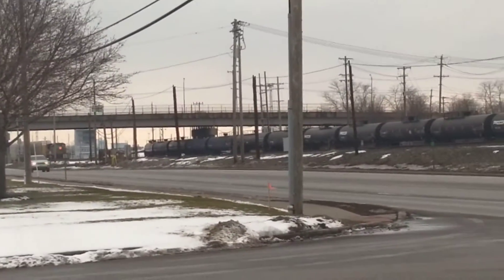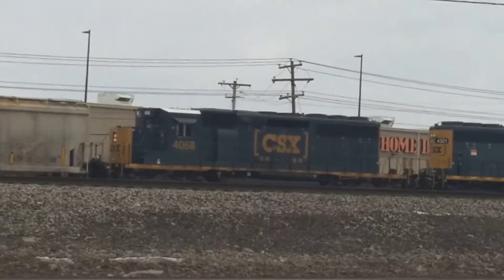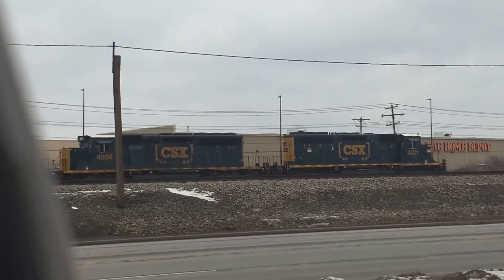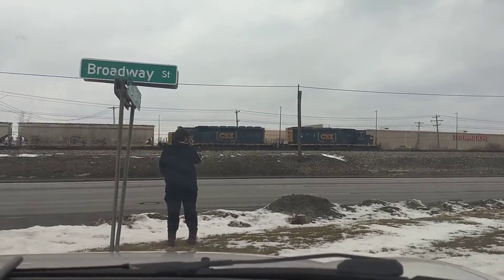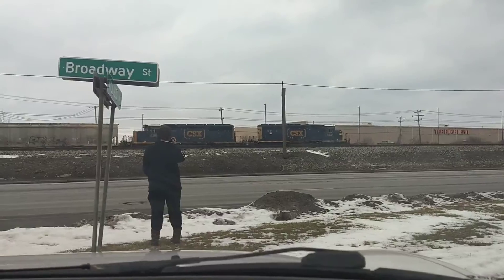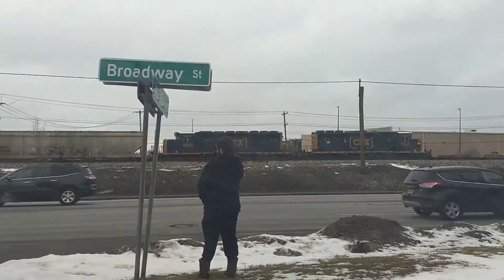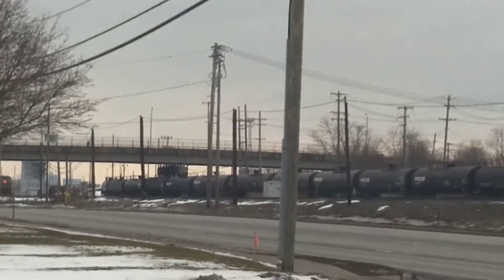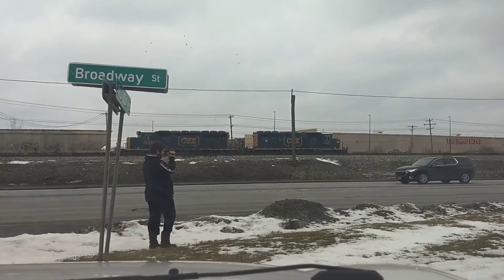Csx freight train with 2 sd40-3 engines working in frontier yard in Buffalo NY